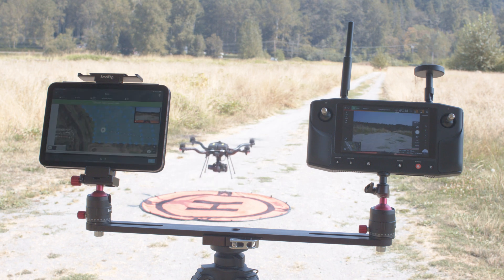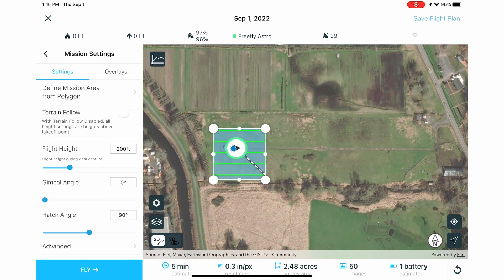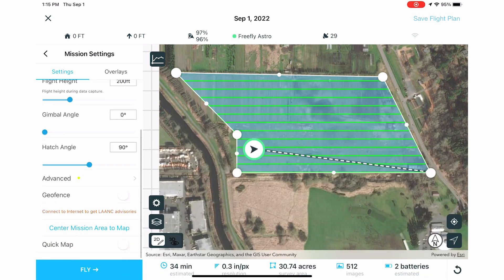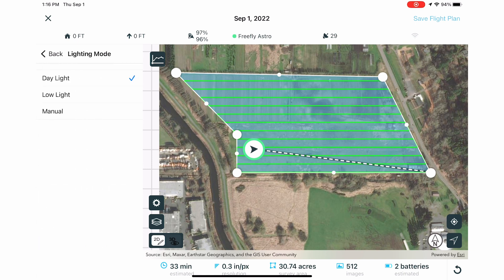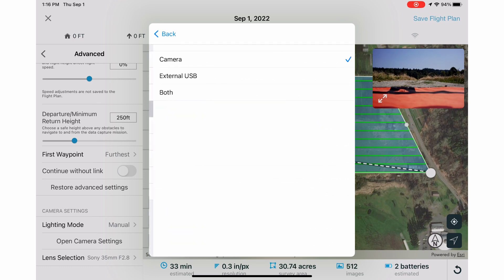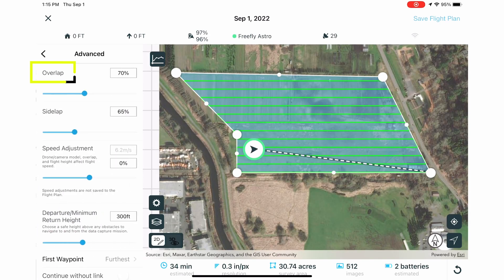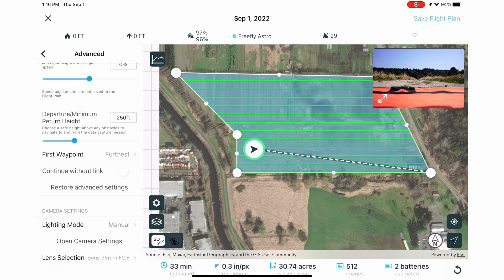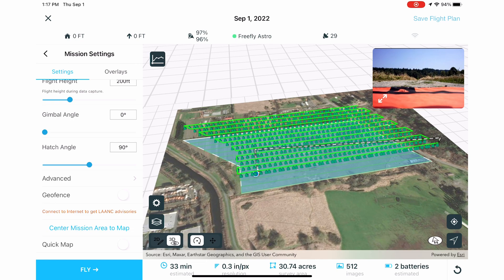Preflight | Astro + Site Scan Tutorial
This is part two of a series of tutorials to help you get up and running with Astro + Site Scan.

Freefly Astro, integrated with Site Scan for ArcGIS provides a complete end-to-end drone mapping solution. From drone hardware, automated flight planning and execution, online and offline, to imagery processing on the cloud or on desktop, to advanced analysis in ArcGIS…

Sync ID: MB01OAKWTUMG2JL